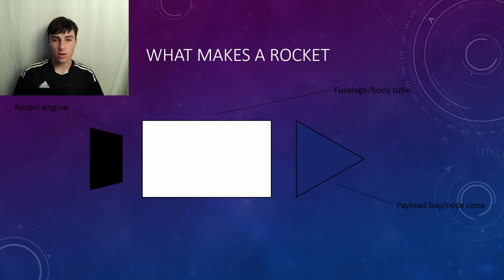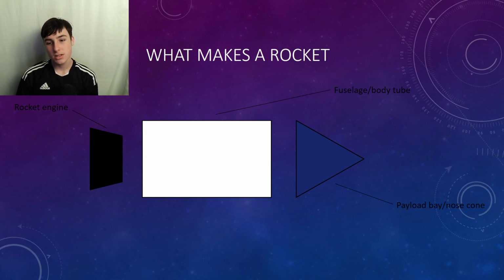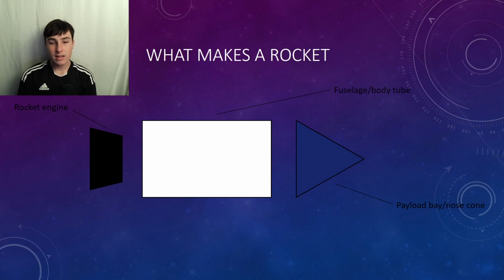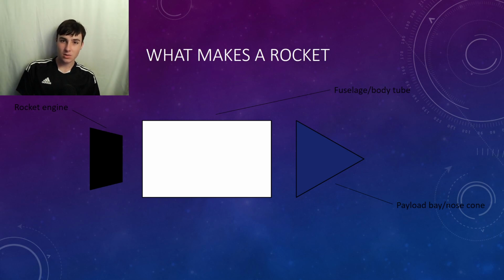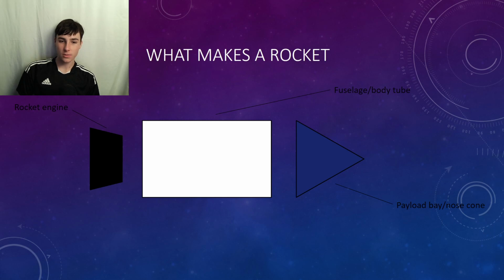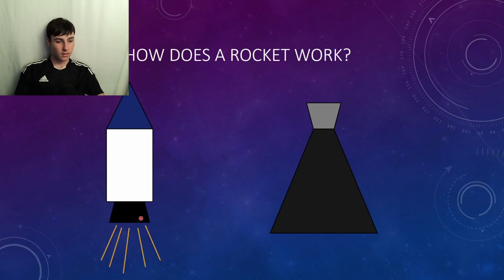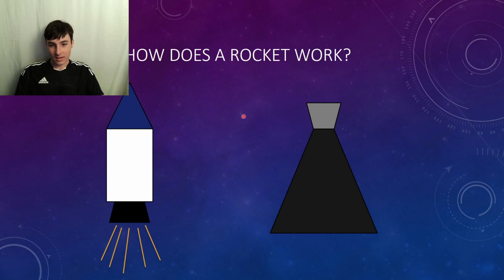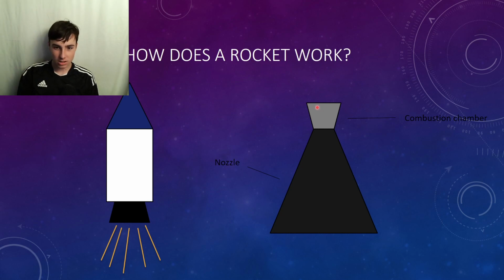What is a Rocket? A Quick Guide for Beginners.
in this video I show what a rocket is in basic terms for people new to rocketry.